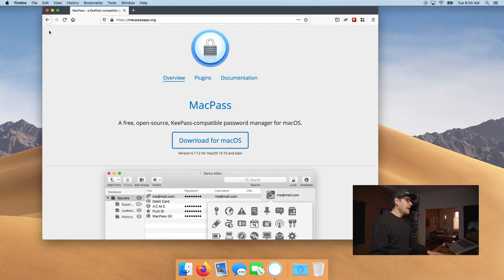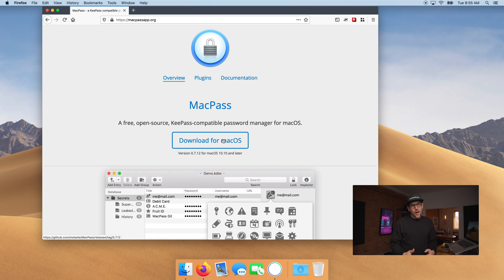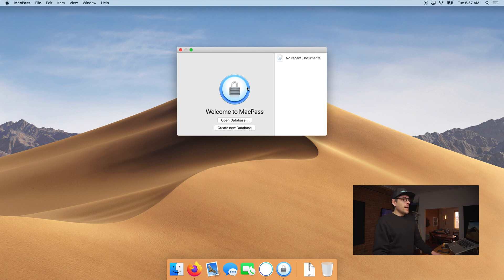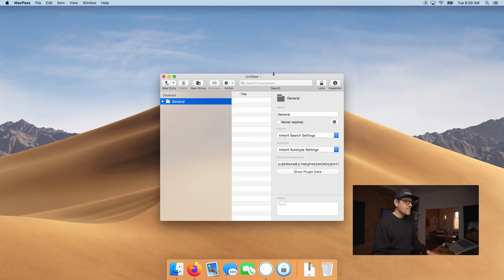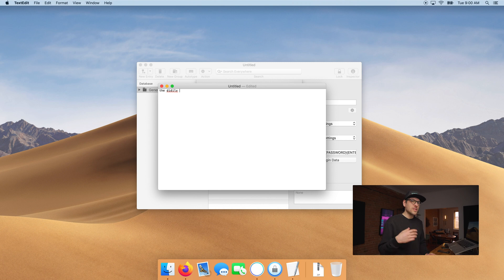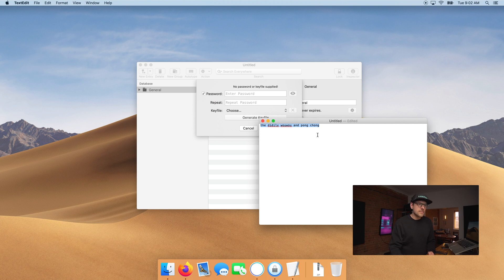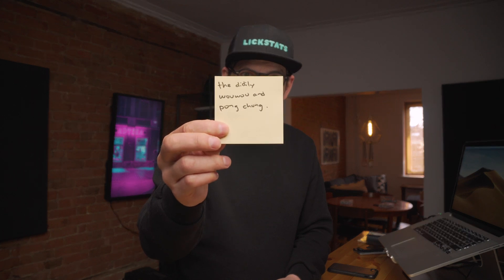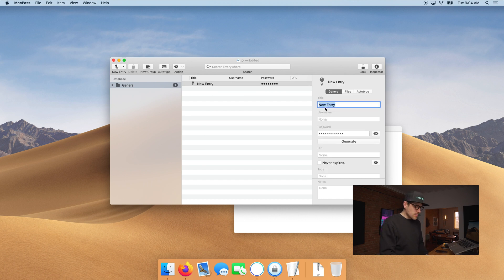Why using a password manager is essential and how to choose a great master password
In this episode, we explore why using a password manager is essential and how to choose a great master password.

SUGGESTED
Why Firefox is the best browser for privacy and how to configure things properly (see change log)